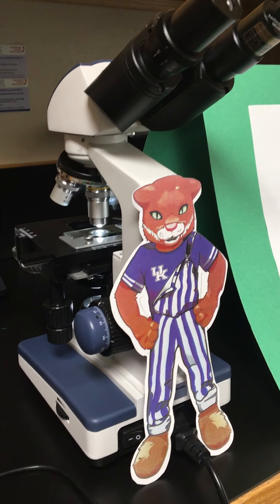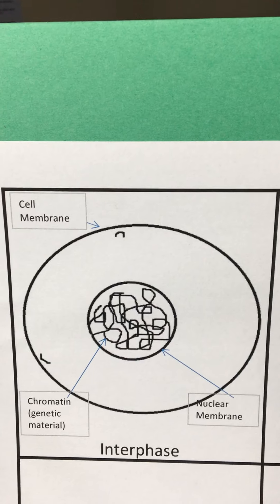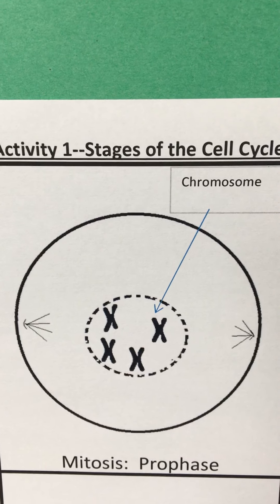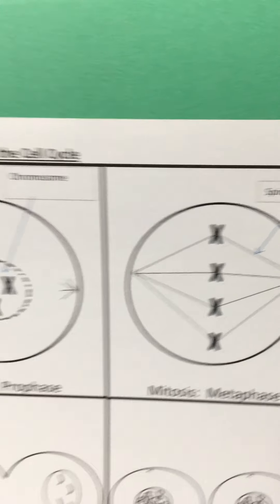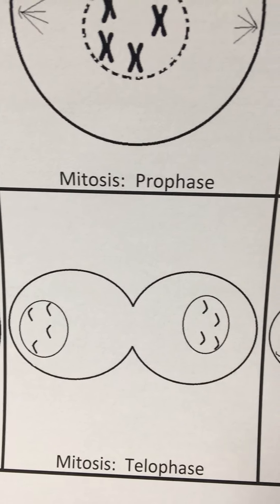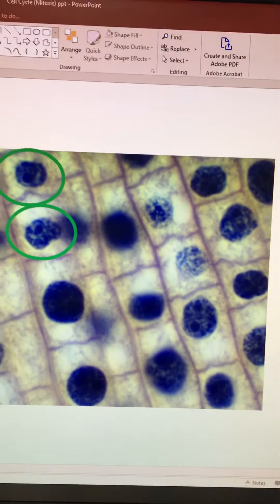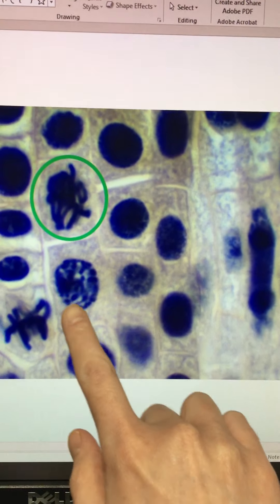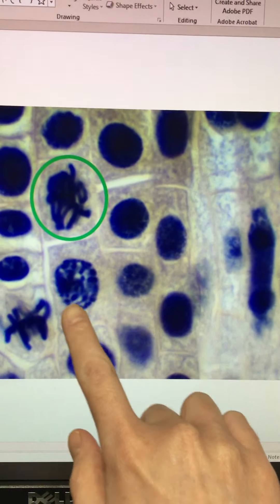Breckinridge Co. 4-H Cell Cycle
Exploring the cell cycle including stages of mitosis by examining an onion root tip slide!